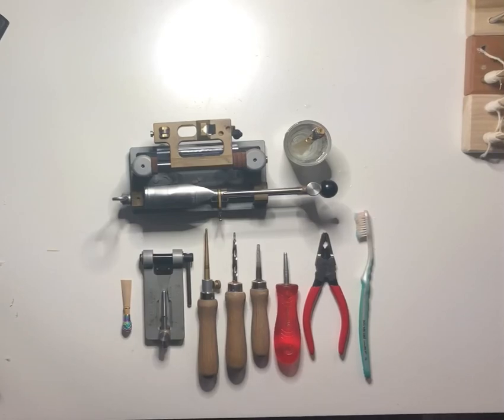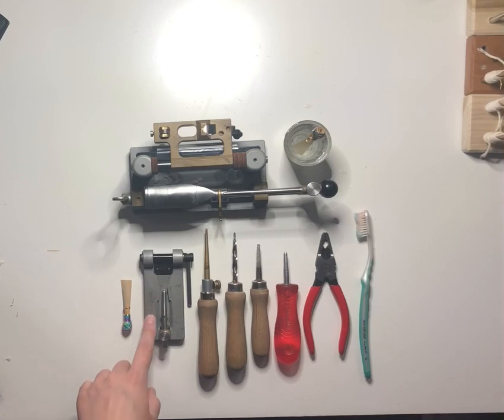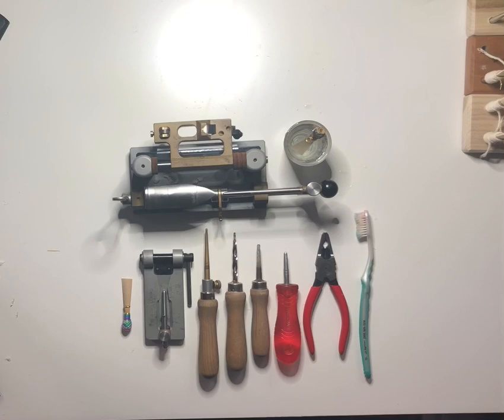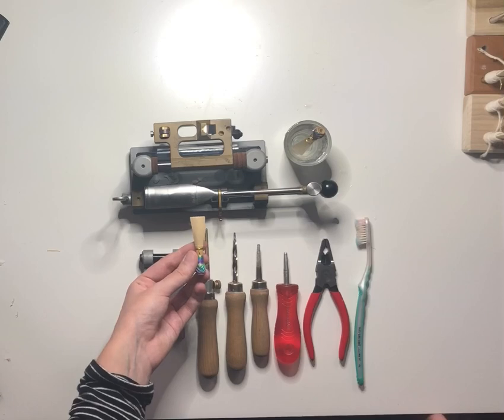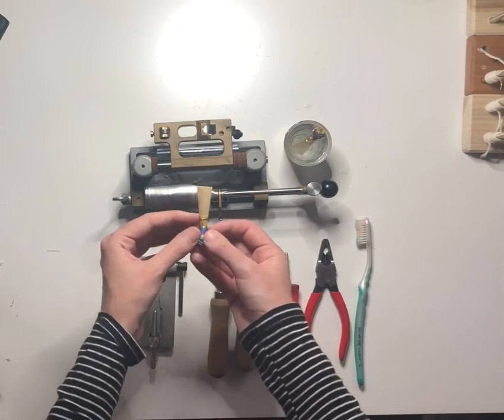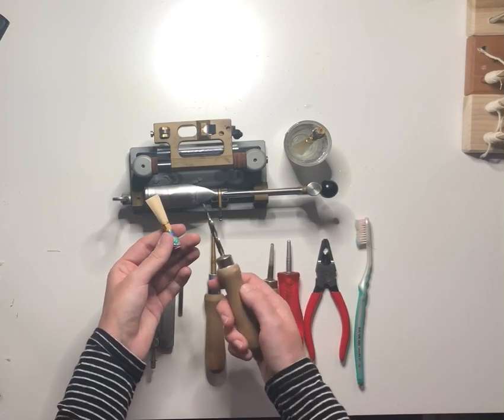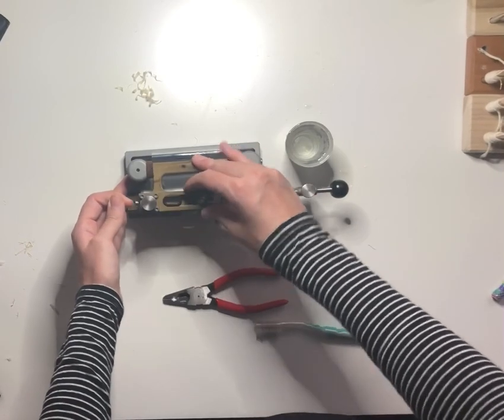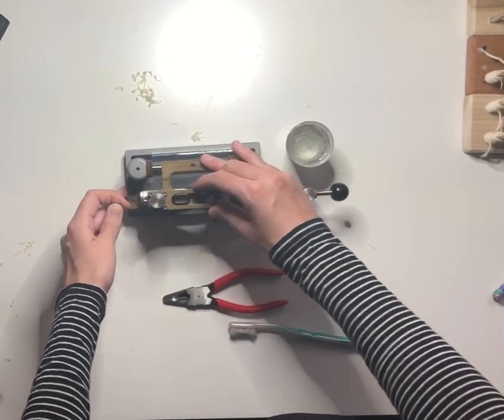How to Use the Rieger Tip Profiler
The Rieger Tip Profiler is really my best friend when it comes to reeds. It expedites the process of making reeds, because I don’t have to worry about the tip! It’s an incredibly well made machine; I’ve had mine for 7 years now, and it still works perfectly! For those who don’t know how to use one, are thinking about buying one, or don’t know anything about reedmaking and are here just to watch my videos, enjoy!!

The pliers, mandrels, and reamers are available through either Midwest Musical Imports, or Miller Marketing!